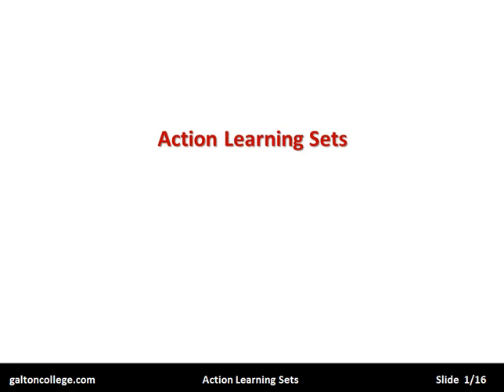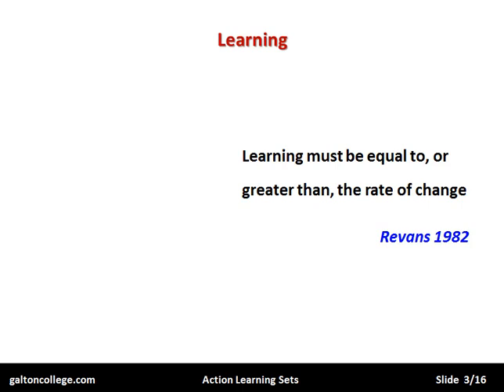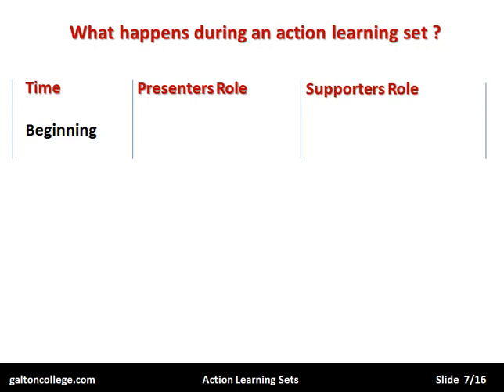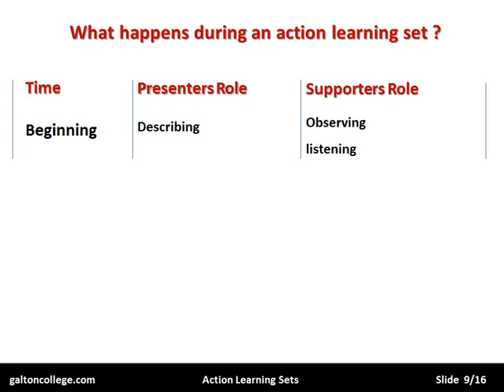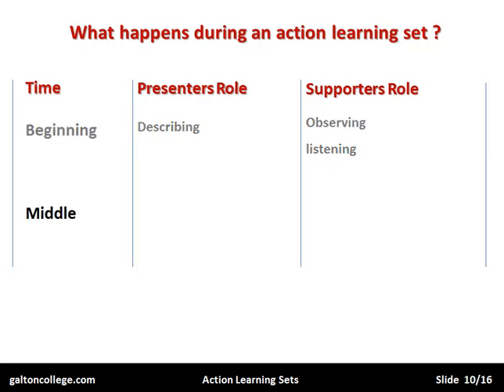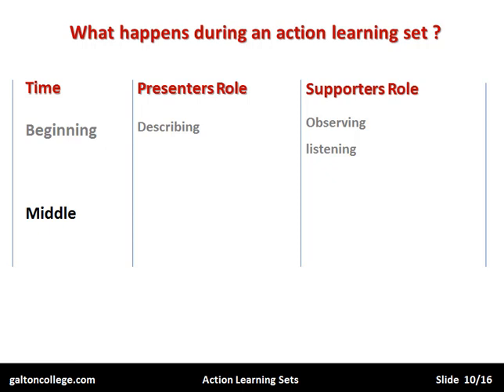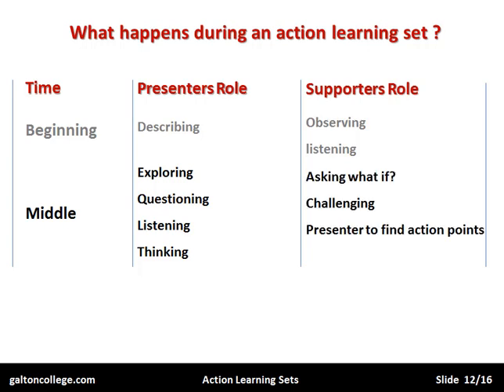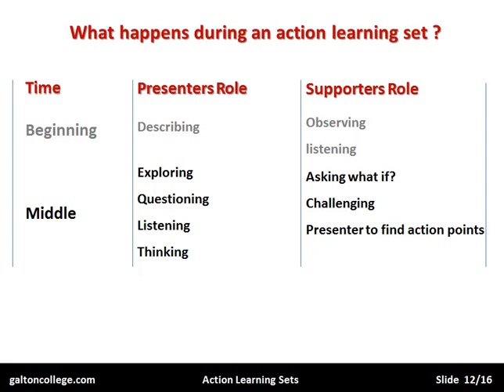Action Learning Sets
In this video, we will be discussing the concept of action learning sets and how they can be used to solve complex business problems.

An action learning set is a small group of employees who come together to work on a particular business challenge or problem. The group typically consists of five to eight members who come from different departments, levels of seniority, and backgrounds. The group is facilitated by a coach or facilitator who guides the group through the problem-solving process.

The key to an effective action learning set is that it is focused on solving real-world business problems. The group works together to identify, analyze, and solve the problem, and they are encouraged to experiment with different solutions and approaches.

One of the key benefits of action learning sets is that they provide employees with the opportunity to develop their problem-solving skills in a real-world context. By working together to solve a business challenge, employees are able to apply their skills and knowledge in a meaningful way, and they are able to see the impact of their work on the business.

Another benefit of action learning sets is that they promote collaboration and knowledge sharing. Because the group is diverse and works together to solve complex problems, they are able to share knowledge and expertise across the business, which can lead to improved collaboration, communication, and knowledge sharing.

In this video, we will also be discussing the importance of effective facilitation in action learning sets. Effective facilitation is key to ensuring that the group remains focused and productive, and that they are able to achieve their goals. Facilitators play a key role in guiding the group through the problem-solving process, providing support and feedback, and ensuring that the group stays on track.

In conclusion, action learning sets are a powerful tool for improving business performance. They provide employees with the opportunity to develop their problem-solving skills, promote collaboration and knowledge sharing, and can ultimately drive business performance. By understanding the principles of action learning sets and how they can be applied in the workplace, businesses can empower their employees to succeed and thrive.